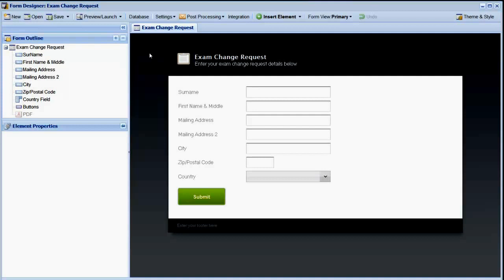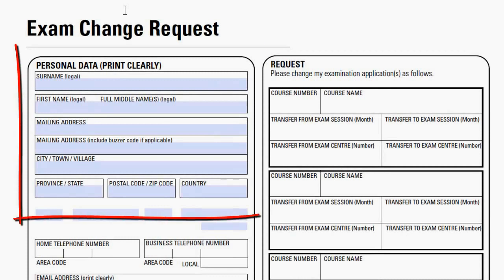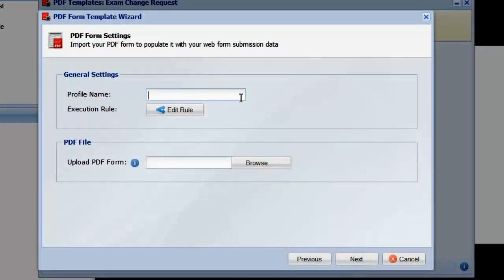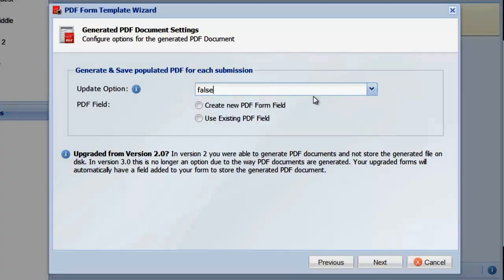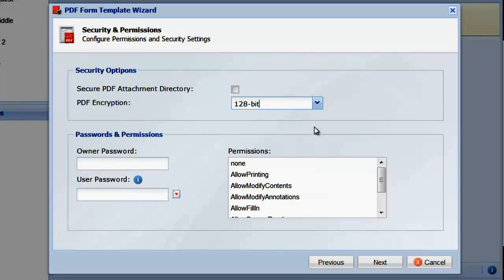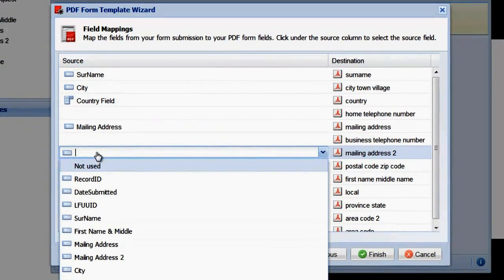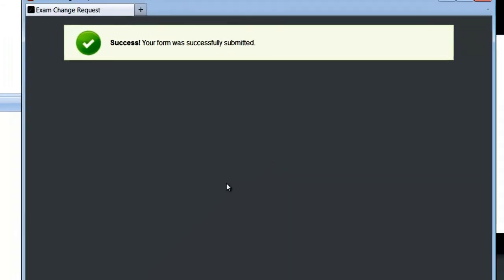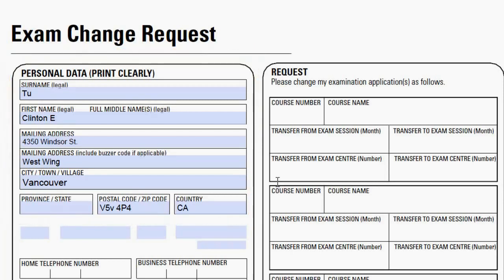Web Design Tips — Populating PDF Forms